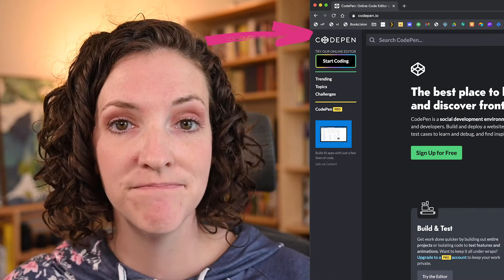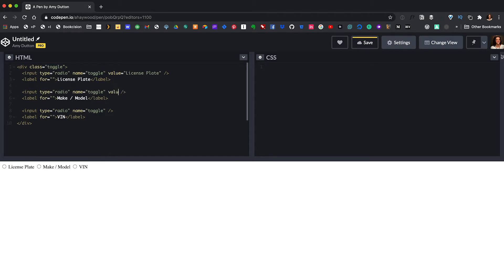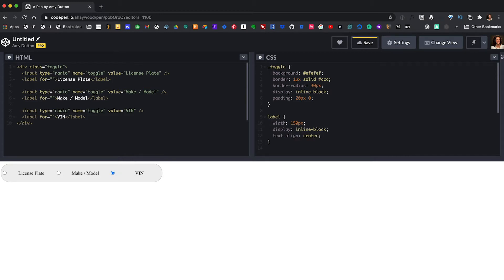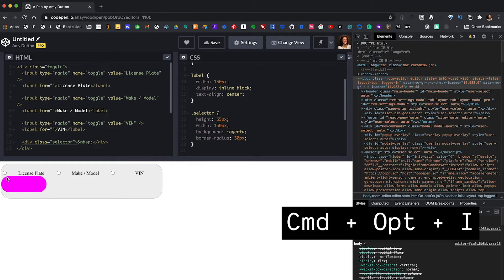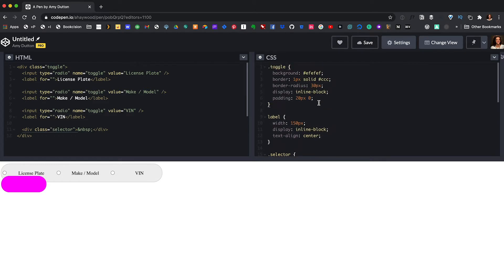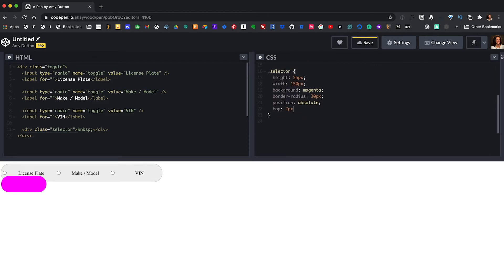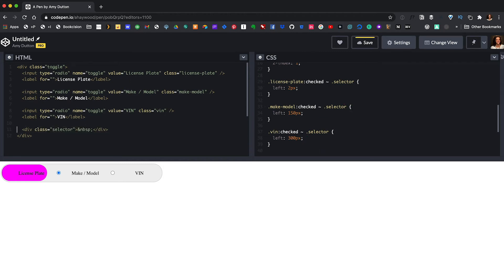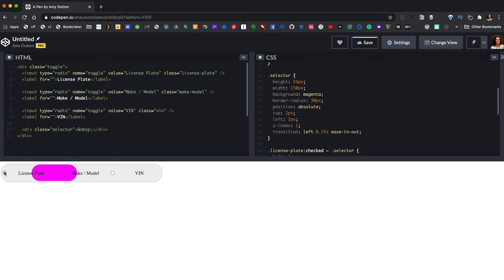CSS Toggle Switch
In this video, I show you how to create a 3 Way Toggle Switch in CSS. No JavaScript!

0:00 Intro / Beginning
1:50 Writing the HTML
3:04 Adding basic styles
4:17 Adding and styling the selector
6:43 Z-Index
7:40 Changing the Position based on the Selection
9:53 Animating our slider
10:21 Hiding the Radio Buttons